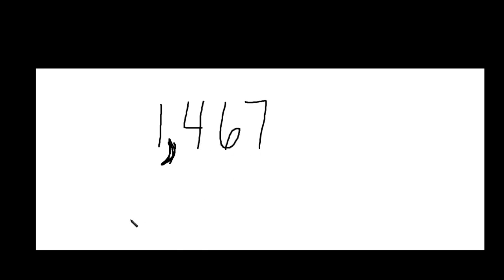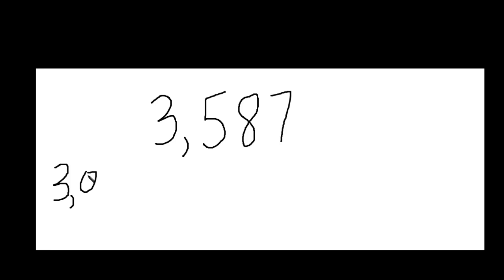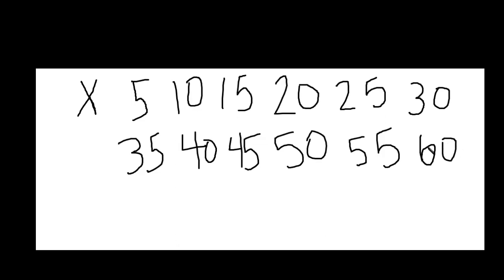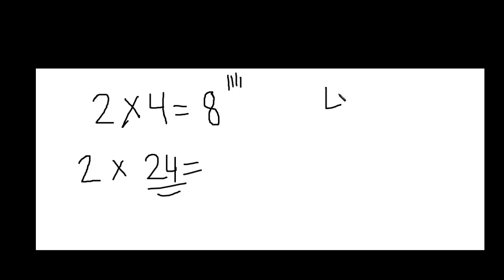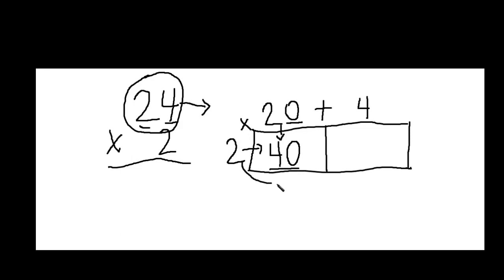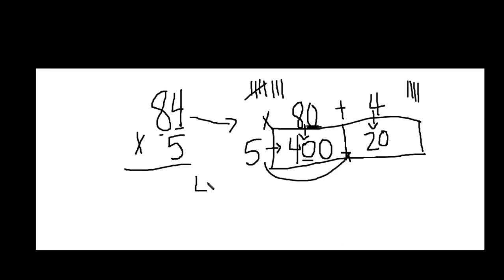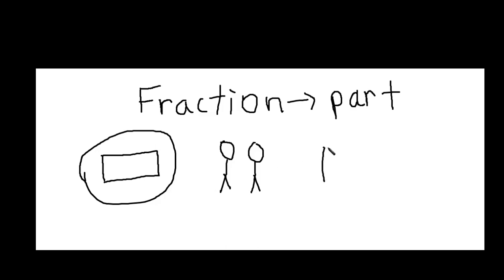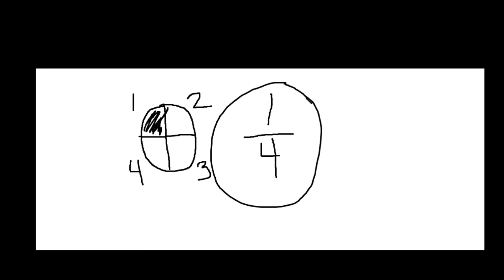Grade 4-5 Math Lesson 1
Here is our first Math Lesson for Grades 4-5 Corona Schoolhouse online daily lessons.